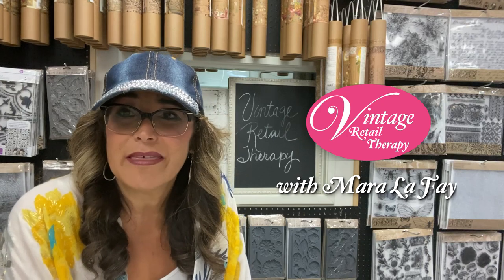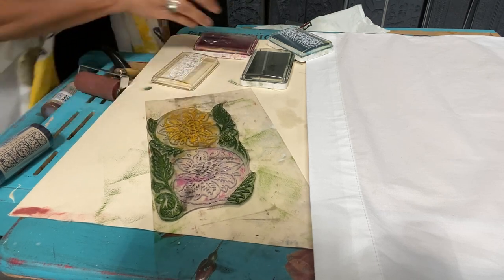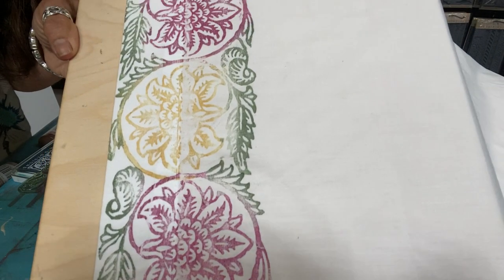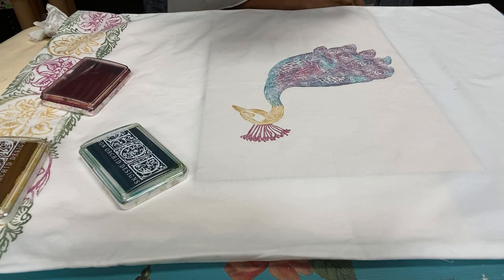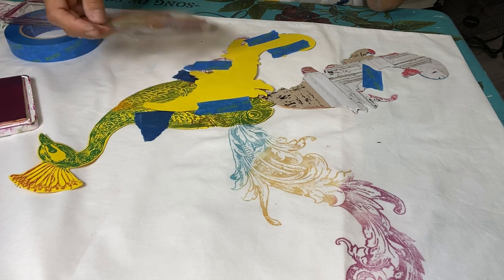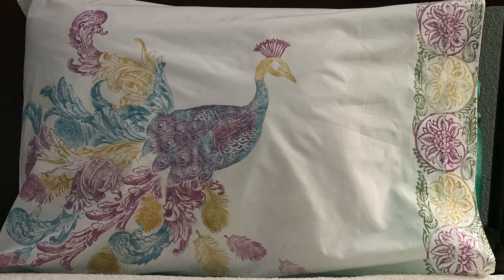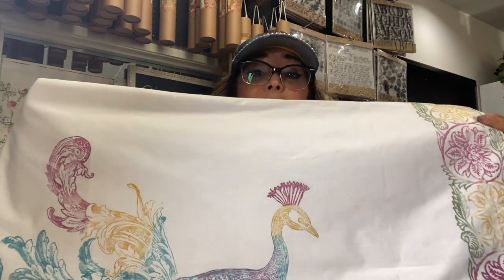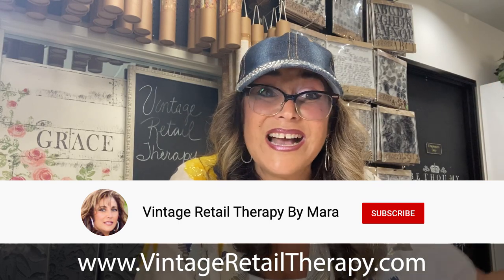Advanced Stamping 102 with Mara LaFay of Vintage Retail Therapy